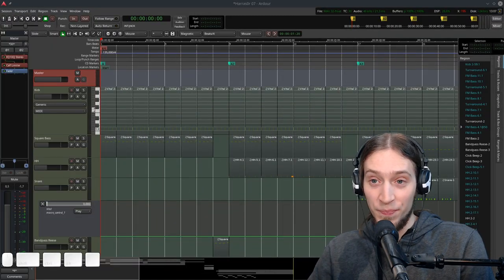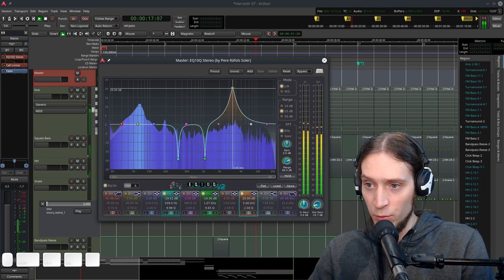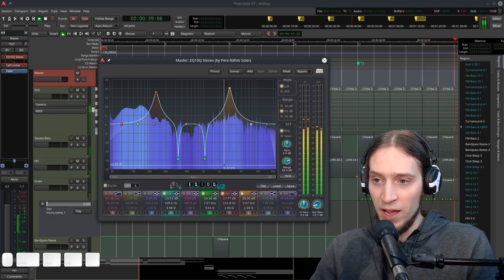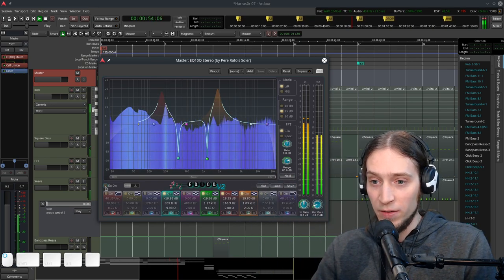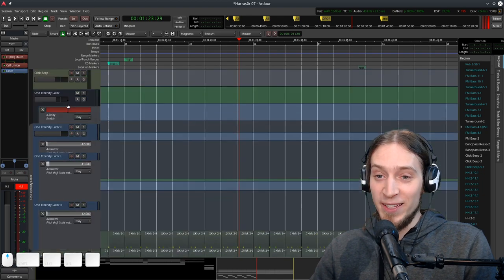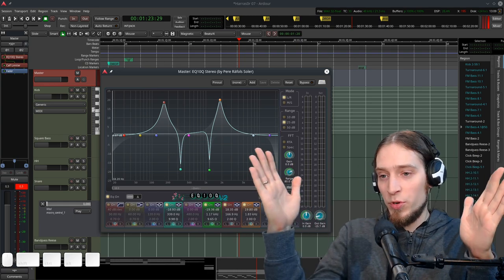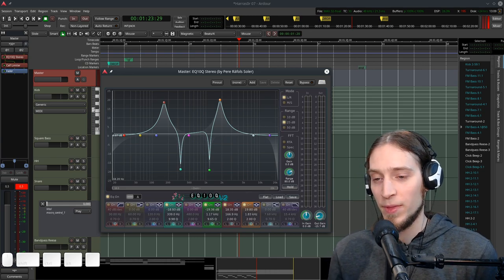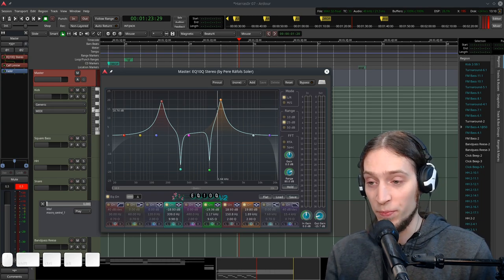"Pitchshifting" in the EQ? (feature request)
--- OTHER INFO:

This video was produced exclusively with open-source software and Linux.